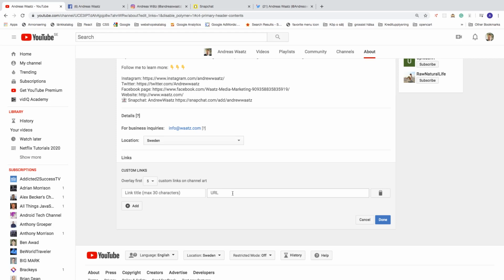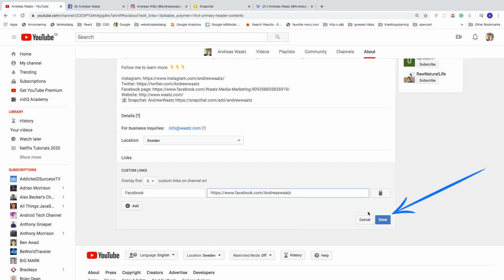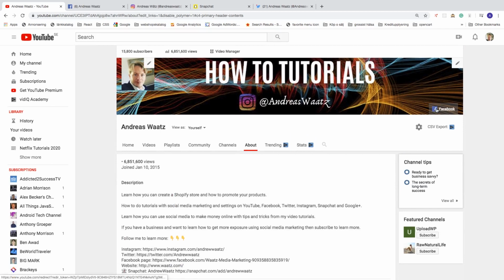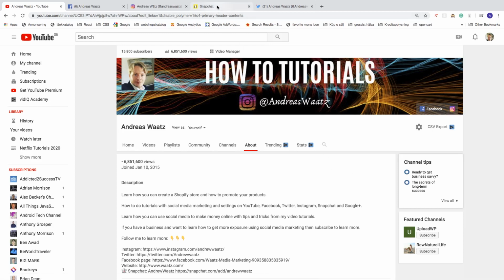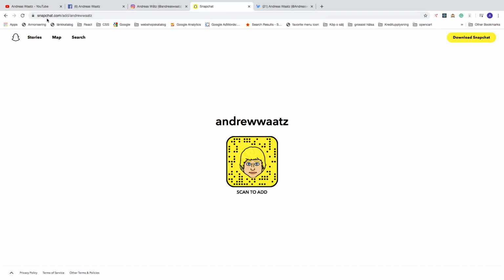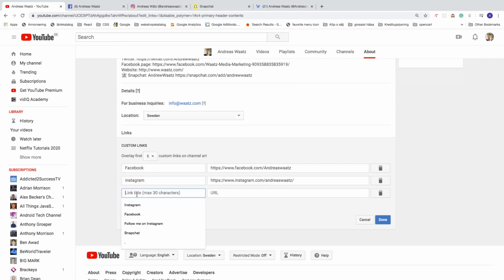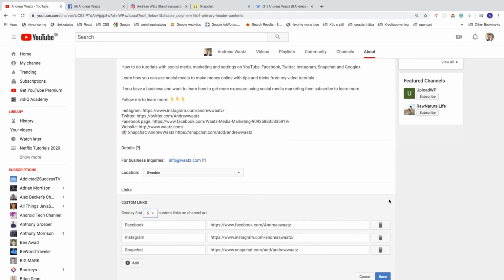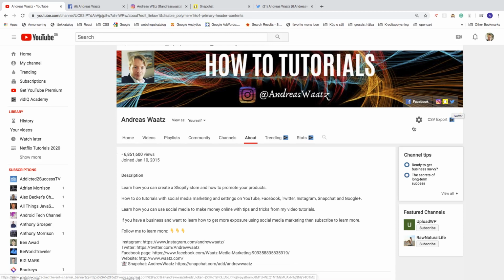How to Add Social Media Icons to YouTube Channel Art 2020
How to easily add social media icons to your Youtube channel art in 2020, using this easy step by step tutorial.

In this video, I show you how you can add your social media icons of choice and add them to the bottom right corner in your Youtube banner.

In this video, we add Facebook, Instagram, Snapchat and Twitter icons to my own Youtube channel art.

FOLLOW ME